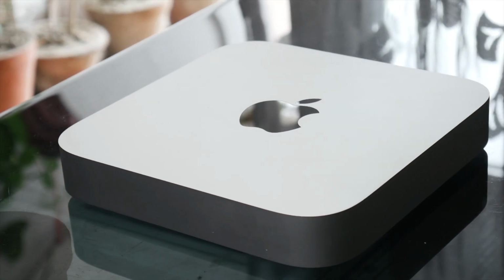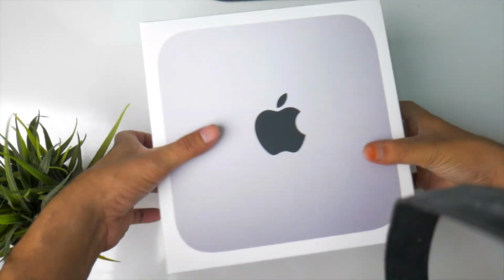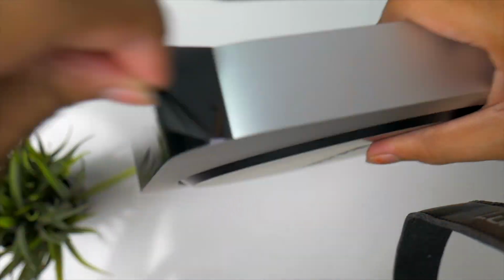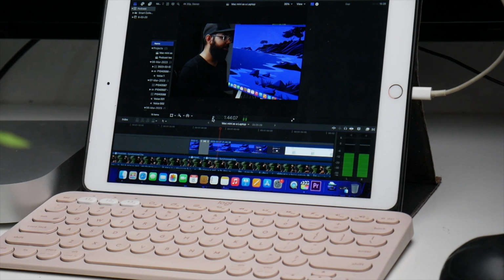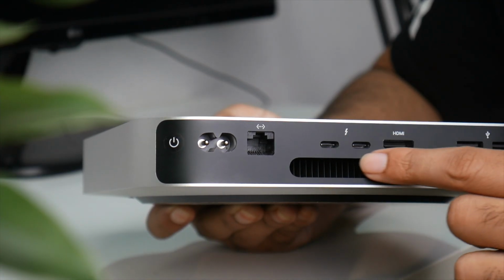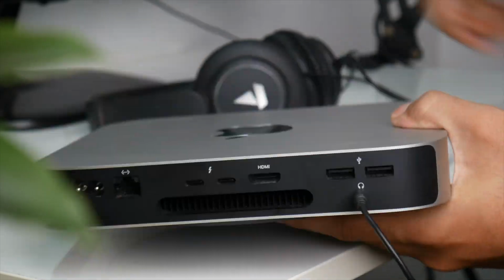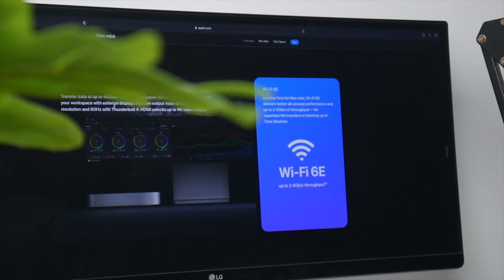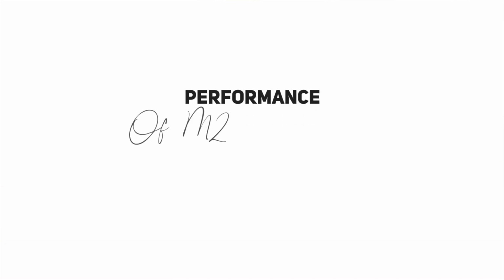Why M2 Mac Mini - You are missing out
This video talks about why you should take a look into M2 Mac mini. This M2  Mac mini video is about:
1. Unboxing experience
2. Hardware of M2 Mac Mini
3. Performance of M2 Mac Mini

I hope this video will give you some idea, if you are confused about whether you need to buy M2 Mac mini or not.

Should you buy m2 Mac mini?
Is m2 Mac mini good enough?
M2 Mac mini for video editing?
Productivity?

WHO AM I:
I'm Muhammad Hasan, an engineer in the field of microwave engineering. I am currently pursuing my PhD, doing my research in fractal antennas. I make videos about technology, productivity and lifestyle design.